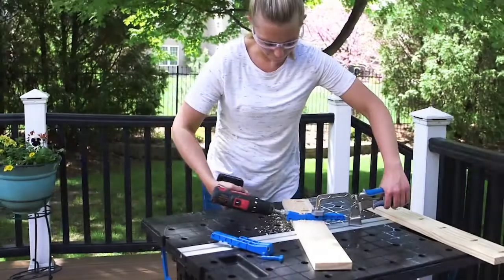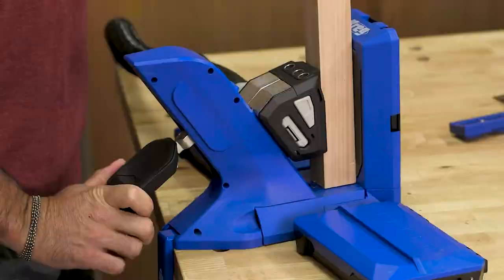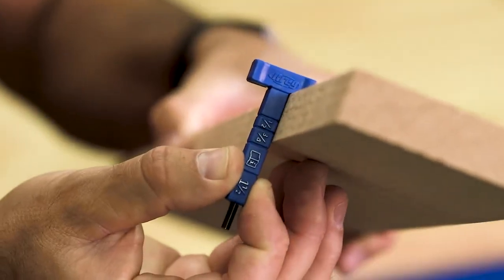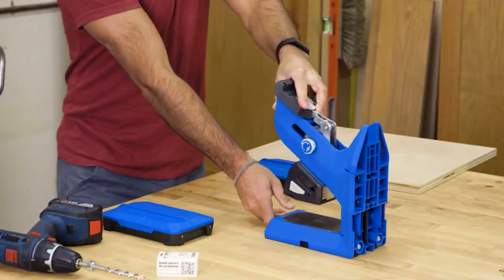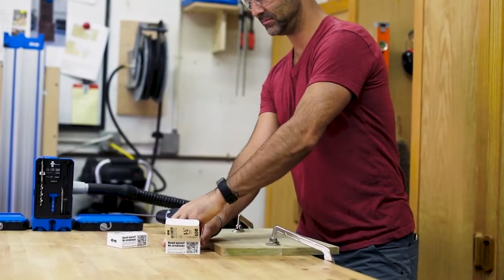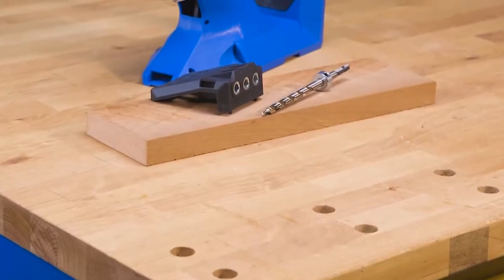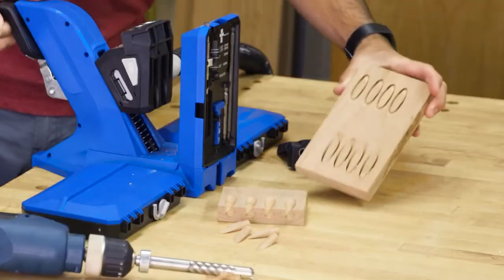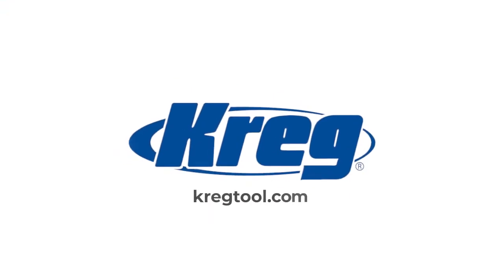Kreg Pocket-Hole Jig 720PRO (2021)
Vidéo officielle de présentation du nouveau gabarit de perçage Kreg Pocket-Hole Jig 720PRO pour assemblage par vissage oblique de planches et panneaux bois.

Disponible à la vente à partir de mars 2021.

Caractéristiques :

- Gabarit de haute qualité pour assemblages solides de matériaux de 12 à 38 mm d'épaisseur
- Livré avec le Kreg Docking Station avec ailles de support de part et d'autre du gabarit pour un meilleur soutien des pièces plus larges
- Livré avec 160 vis
- Système de serrage Automaxx qui s'ajuste automatiquement par rapport à l'épaisseur du matériau
- Livré avec la presse Pocket-Hole Jig Clamp pour fixer le gabarit au plan de travail
- La surface anti-dérapante permet le maintien des pièces pour un serrage optimisé
- L'orifice d'évacuation des copeaux permet le branchement à un système d'extraction
- Les ailes permettent le rangement des tous les accessoires pour les avoir sous la main lors de l'utilisation du gabarit
- Construction robuste, résistant aux chocs, et squelette du gabarit renforcé en acier

Compatible avec :

Vis Kreg, chevilles de dissimulation Kreg, guide de perçage Micro-Pocket pour vis SPS, foret étage KPHA300, guide coupe chevilles Kreg.

Fourni avec :

Gabarit Kreg 720PRO
Foret étagé
Embout de vissage 75 mm
Embout de vissage 150 mm
Butée de profondeur pour foret étagé
Jauge d'épaisseur de matériau
Lame d'extraction et adaptateur d'extraction
Kreg Docking Station pour le rangement des accessoires avec ailes
Presse pour fixer le gabarit au plan de travail
160 vis

Bientôt en test sur TravaillerLeBois.com !